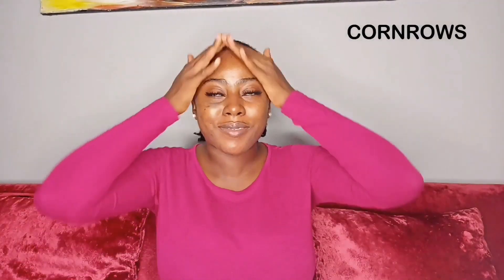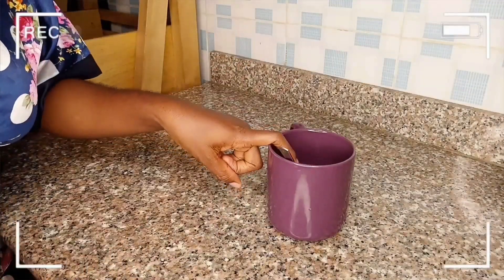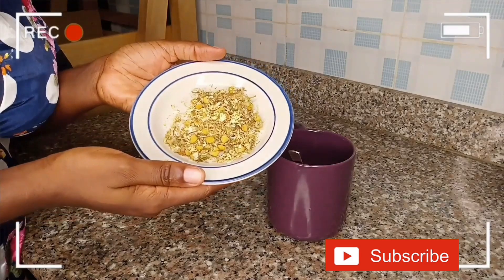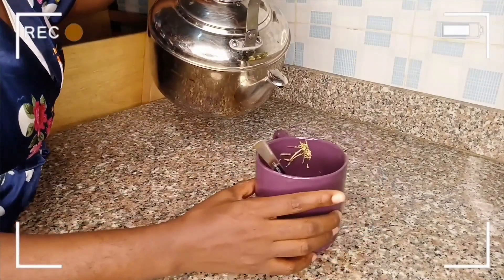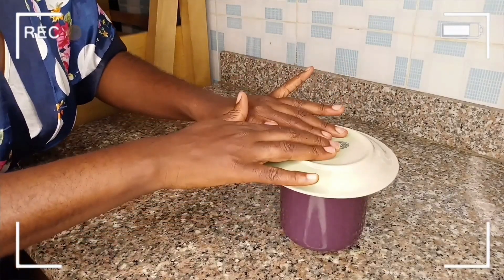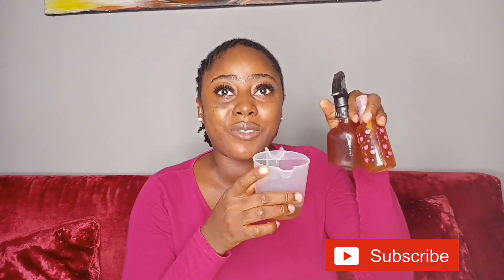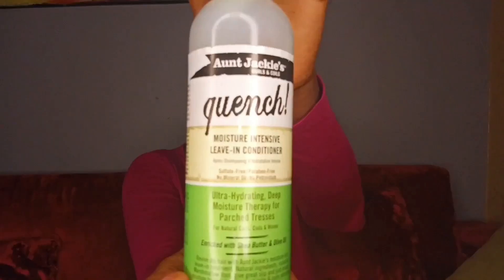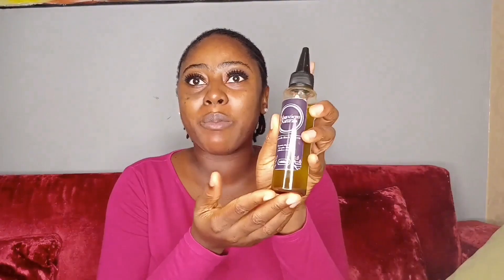HOW TO MOISTURIZE IN CORNROWS FOR HEALTHY HAIR | AYURVEDIC HERB TEA | DIY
Hey guys

In this video, I’ll be sharing how I moisturize my hair in cornrows... I moisturize my hair using the LCO method because of my low porosity hair. My “L” is tea and I’ll be sharing in detail how I made this tea with Ayurvedic herbs. Our natural hair totally needs moisture to be healthy and also grow.🤍Don’t neglect your hair!

.PRODUCTS USED.

HERBS : chamomile, lavender, rosemary and Ginger.
CONDITIONER : Aunt Jackie’s Quench leave-in conditioner ⤵️ OILS : Peppermint and Tea tree essential oils ⤵️ OIL : Ahgoziemnaturals Ayurvedic hair and scalp oil⤵️ AYURVEDIC HAIR BUTTERSPRAY BOTTLESSATIN-LINED ANKARA BONNET ⤵️ HAIR AND SCALP OIL : Ahgoziemnaturals Ayurvedic hair and scalp oil FORGET TO LIKE, SHARE, COMMENT AND SUBSCRIBE FOR MORE VIDEOS. BUSINESS EMAIL: ’S KEEP IN TOUCH!INSTAGRAM: chiagoziem Ezeigwe MUSIC Midnight Bounce by Lakey inspired BACKGROUND MUSIC: Vision by Lakey inspired Clapping sound effect cricket sound effect water pouring sound effectSTAY BLESSED! 💛CHECK OUT MY PERVIOUS VIDEOSHOW TO: PRE-POO WITH AYURVEDIC HERB TEA AND OIL. TO DO AYURVEDIC HAIR GLOSS WITH A DIY DEEP CONDITIONER REASONS WHY YOUR HAIR ISN’T GROWING AND HOW TO FIX IT